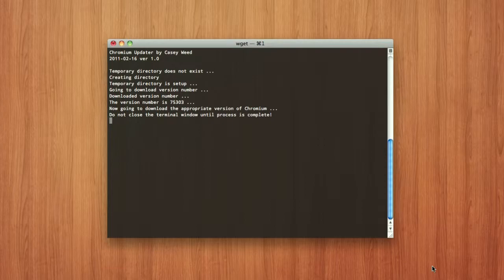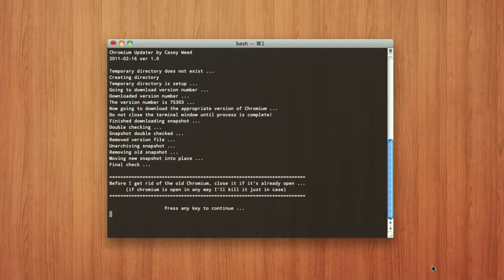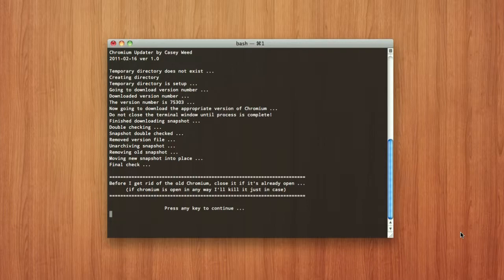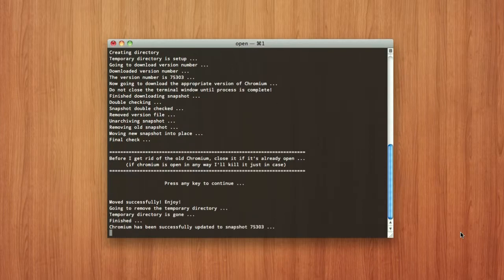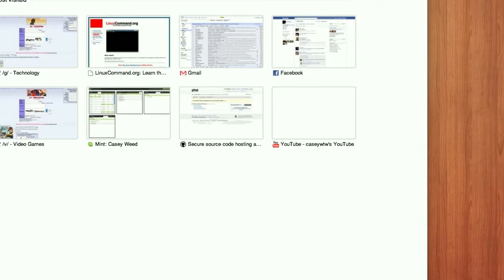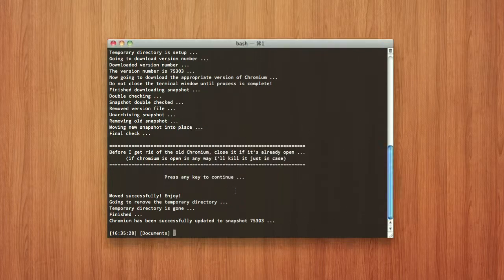Chromium Updater for Mac (ver 1.0)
As of now it's ver 1.0.

Simple bash script. that gets the latest version and downloads it and does all the mundane work for you. Once I work out the kinks I'll release it somewhere.